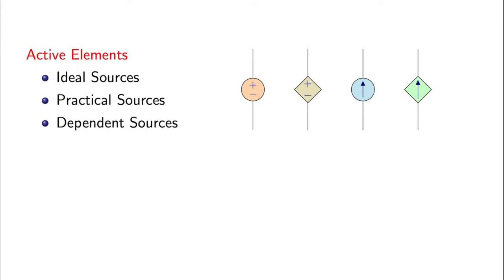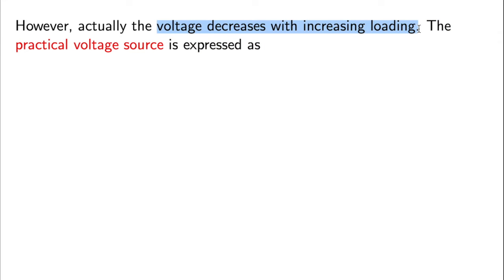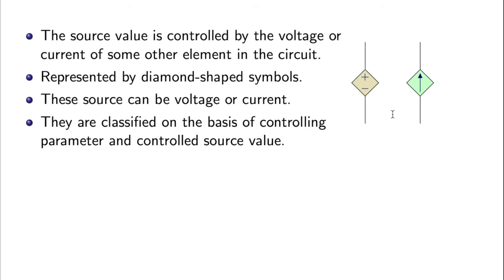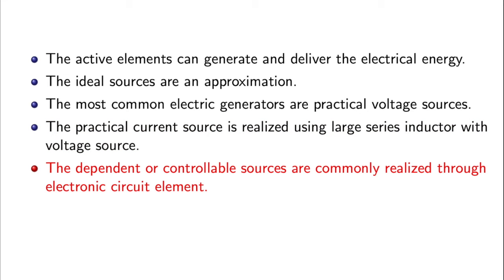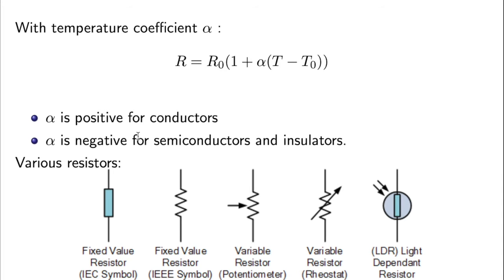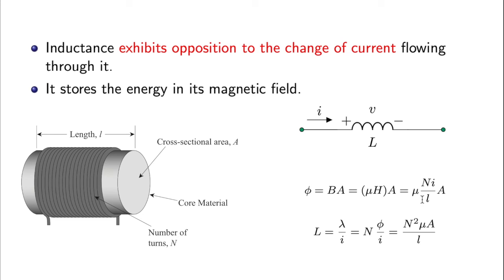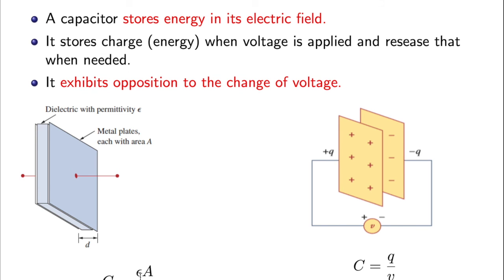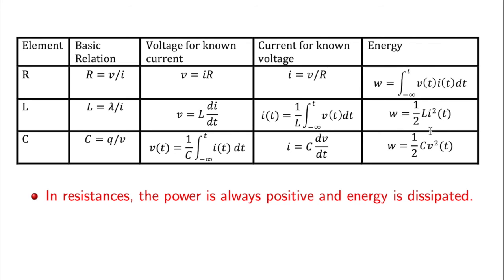Active and Passive Elements [Lecture 1 for UEE001]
This lecture introduces you to the concept of active and passive elements. Delivered by Dr. Sanjay K Jain, Professor, EIED.